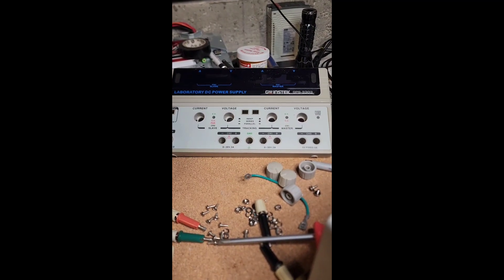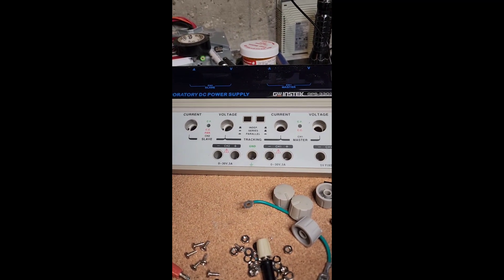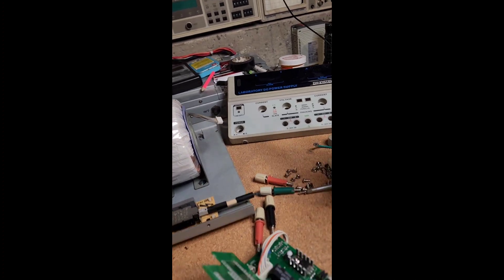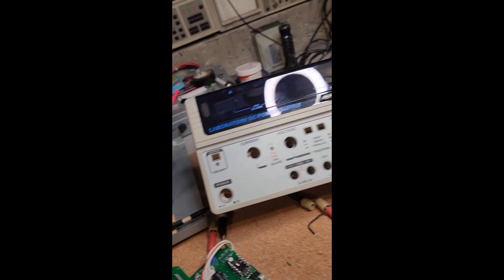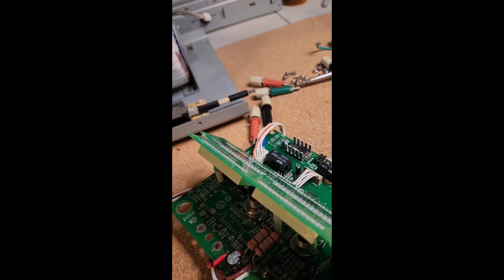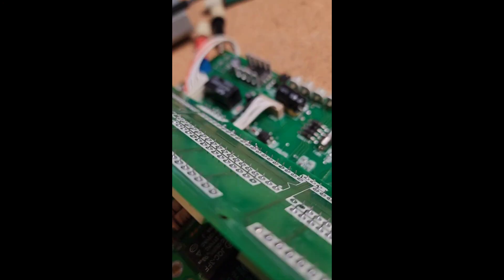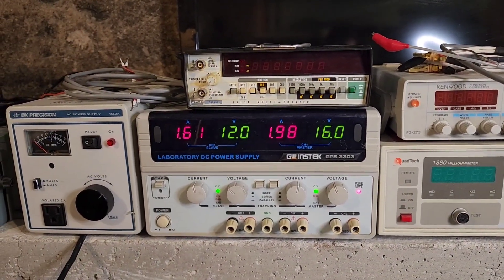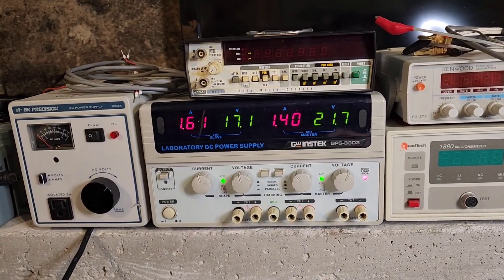Repairing GW instek GPS 3303 power supply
Repairing GW instek GPS 3303 power supply, voltage and amperage display not stable. Bad capacitors.